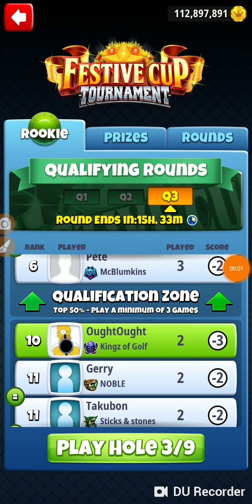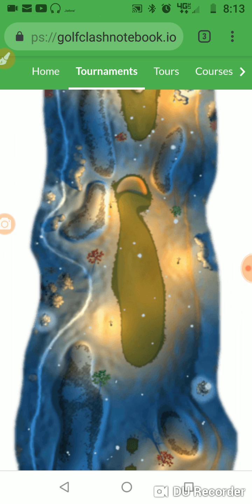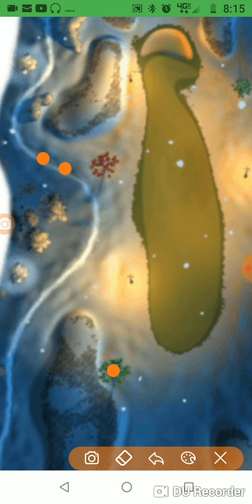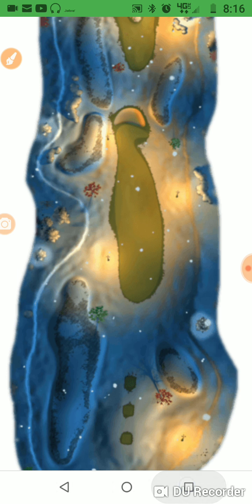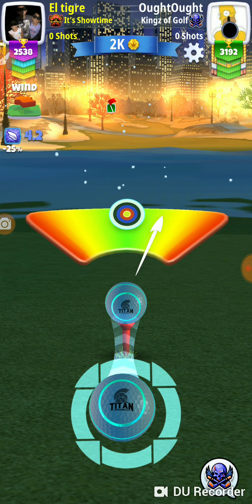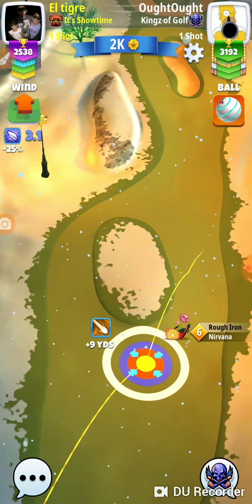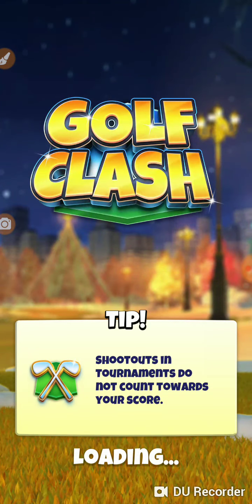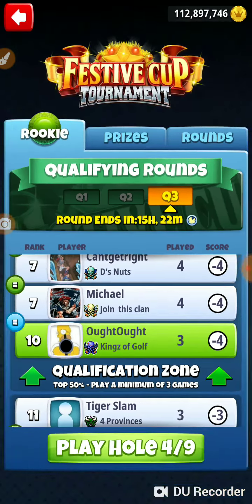Golf Clash Festive Cup Rookie Qualifying Hole 3 Par 5